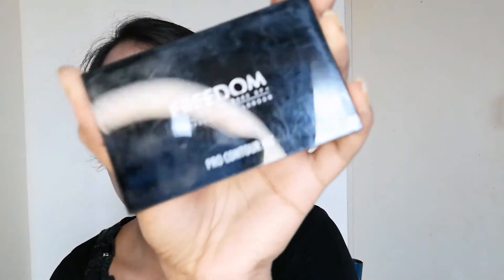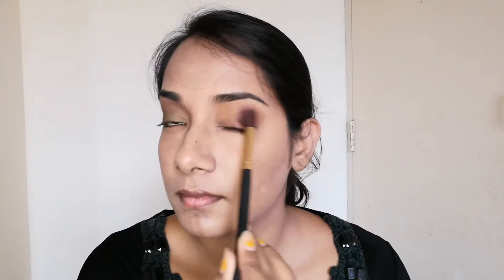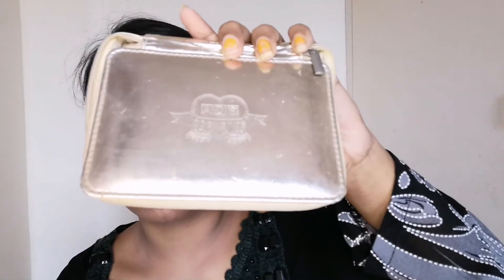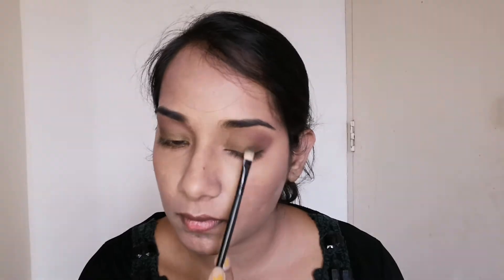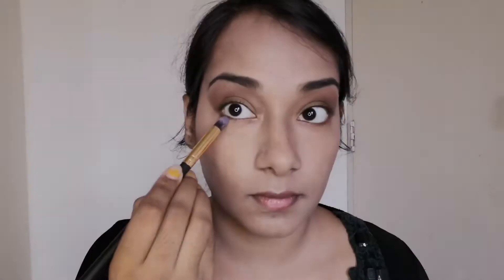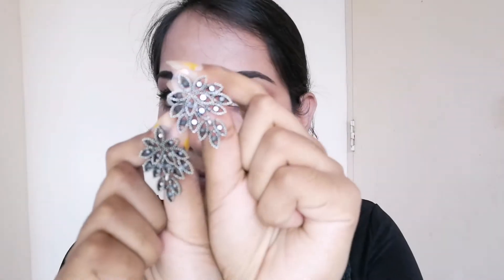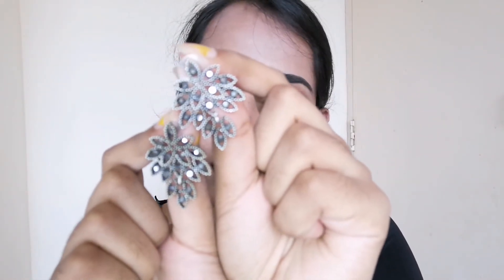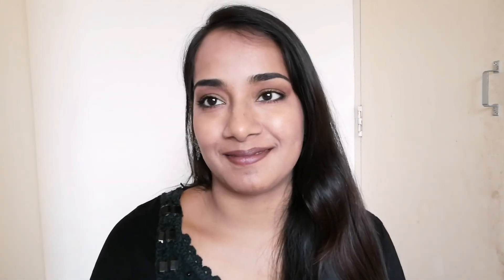Easy Autumn eye makeup look | LachhUBeautY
Hello...

In this video, i have created the easiest autumn eye makeup look with khaki eyeshadow which is perfect for Fall/Autumn season and is super easy to create yet looks super glamours.

LachhUBeautY

PRODUCTS USED:-
  -Freedom Pro contour kit in shade '02 medium'
  -Cameleon 24 glamour eyeshadow palette
  -Ads lip liner
  -Red my lips lipstick in shade 'clay brown'